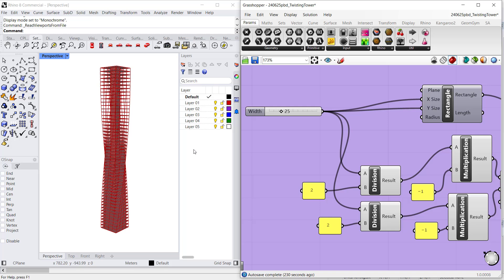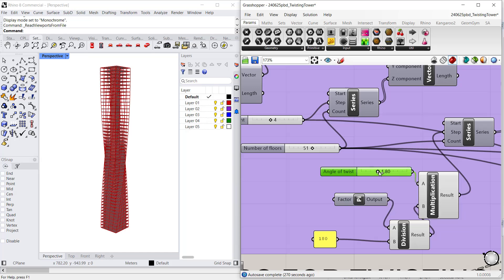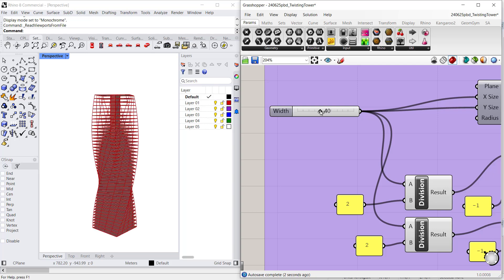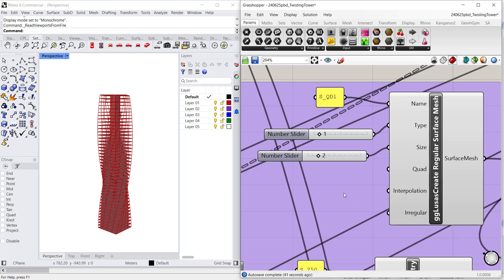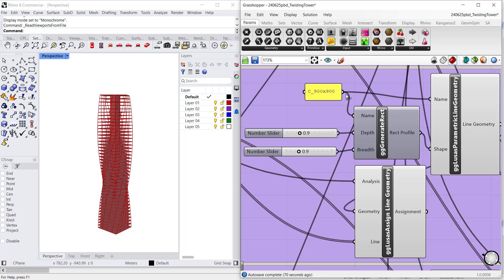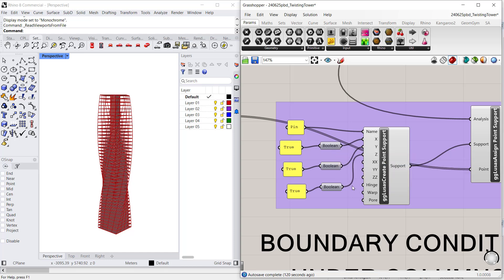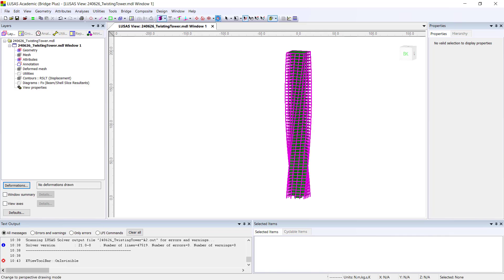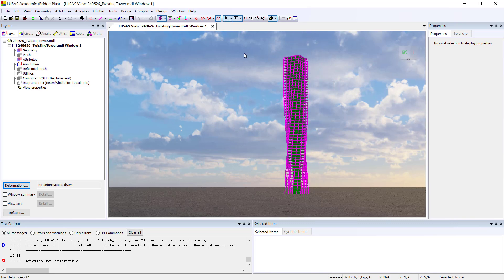Using Grasshopper with LUSAS to model a twisting tower.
Shows how a Rhino model of a twisting tower is created parametrically using a Grasshopper script, incorporating all relevant geometric, mesh and material attributes, loading and support conditions. Once defined, the geometry can be 'baked' to Rhino and also used to automatically create a LUSAS model file for subsequent analysis and design.